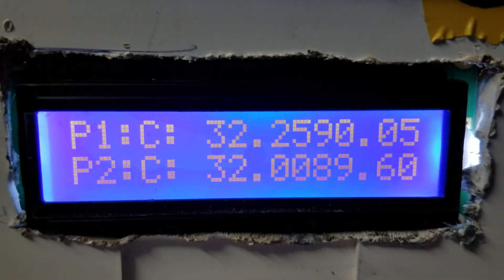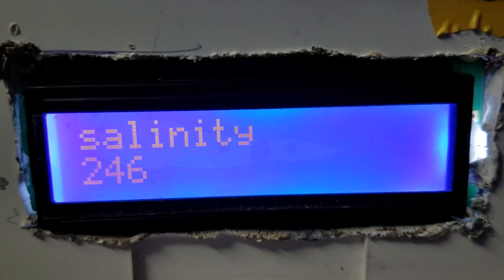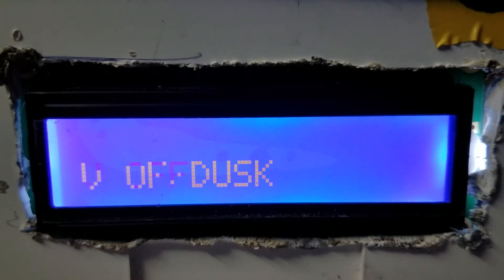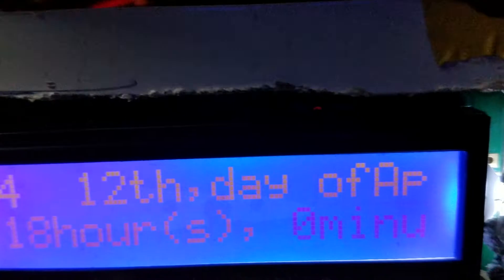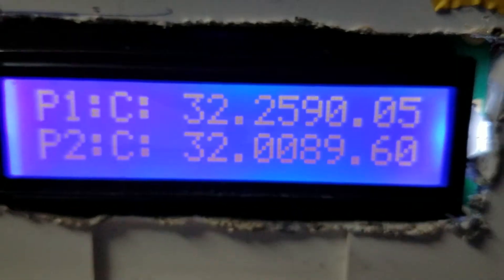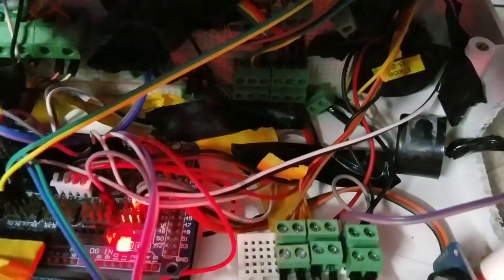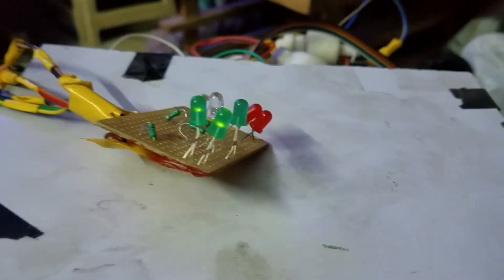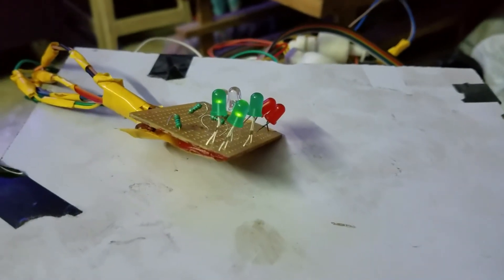My arduino based reef controller 1